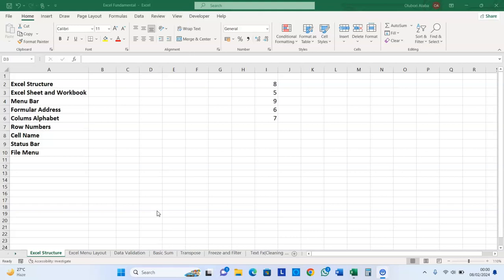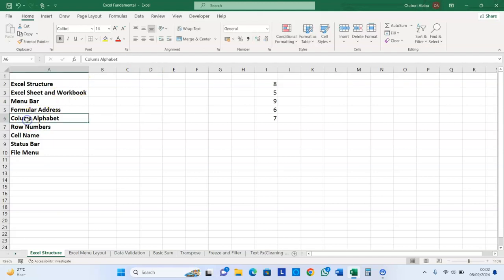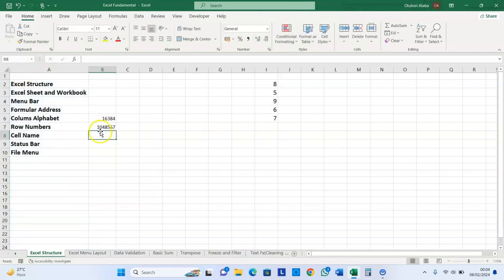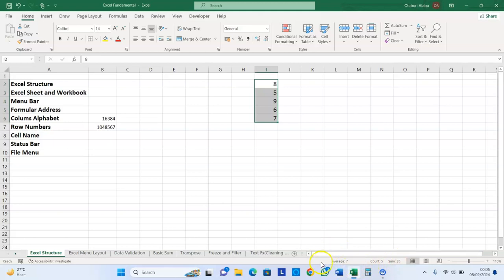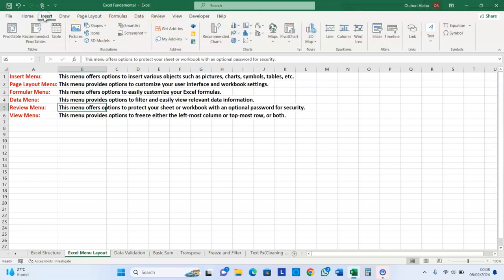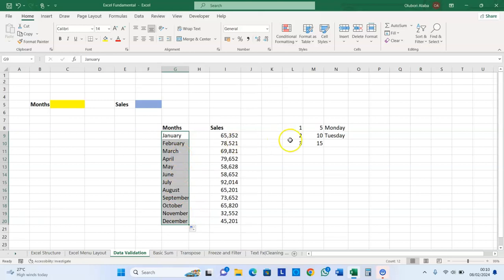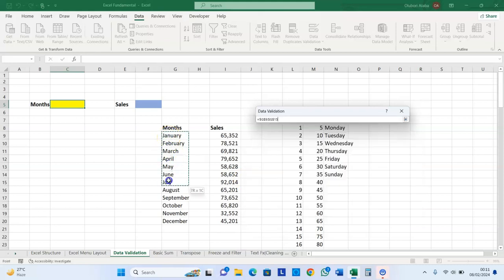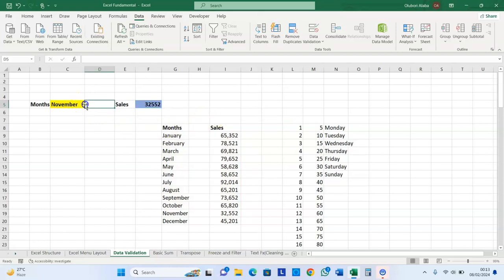How to Get Started with Excel: Intro to MS Excel Structure, Menu Bar and Basic Data Validation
"Welcome to our Excel tutorial for beginners! In this video, we'll explore the basic structure of Excel, including the menu bar and essential features. Whether you're new to Excel or looking to refresh your skills, this tutorial is perfect for you. We'll cover everything from navigating the menu bar to implementing basic data validation techniques. By the end of this video, you'll have a solid understanding of Excel's layout and how to use it effectively.